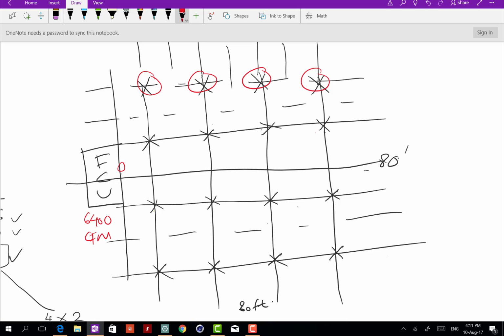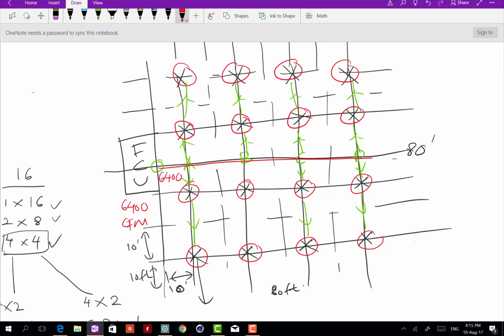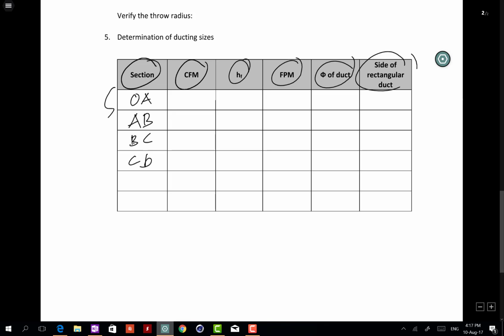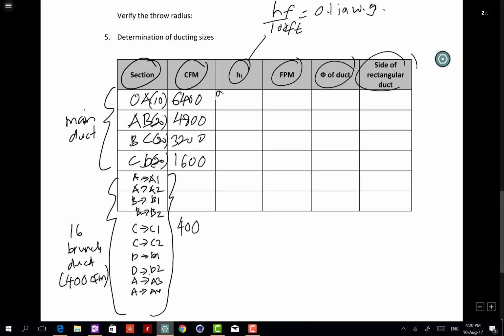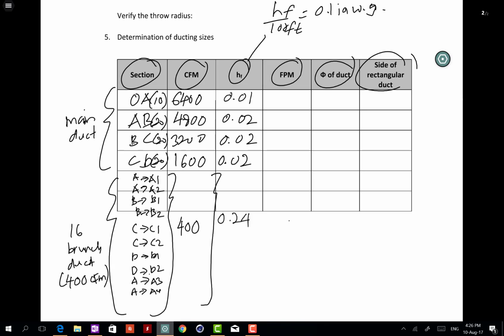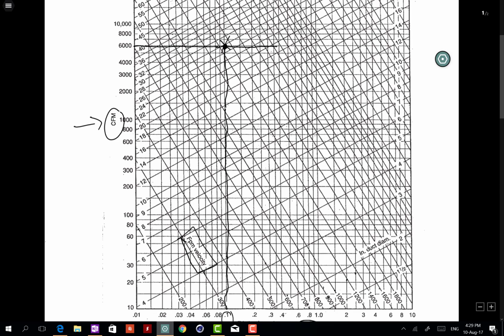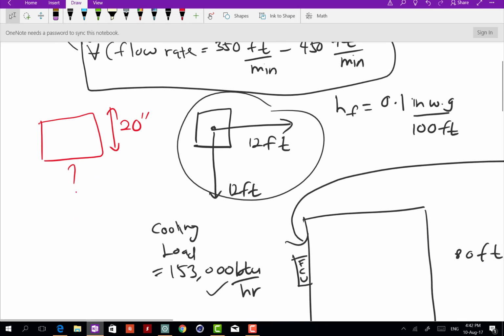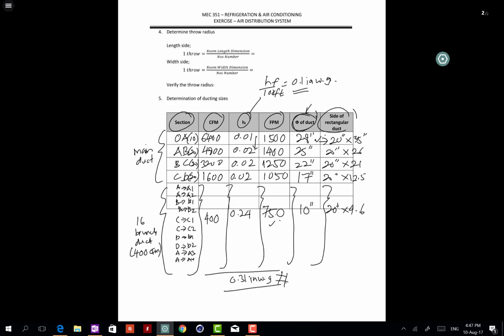tutorial chapter 5 - part 4 to finish